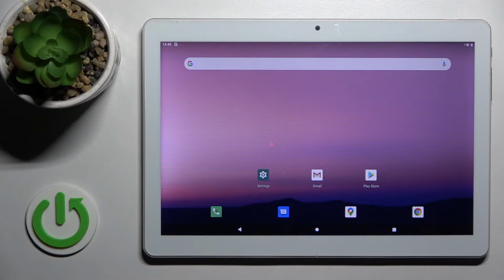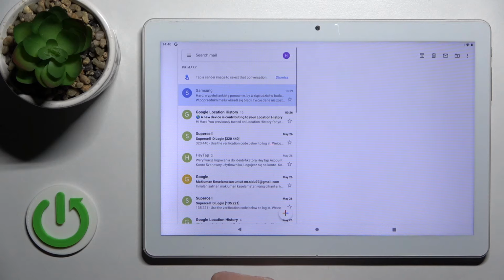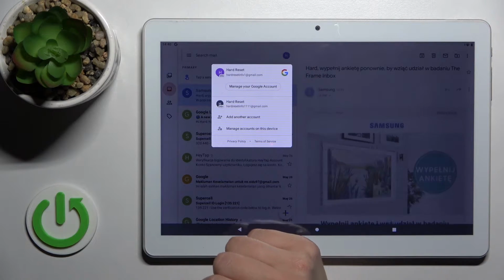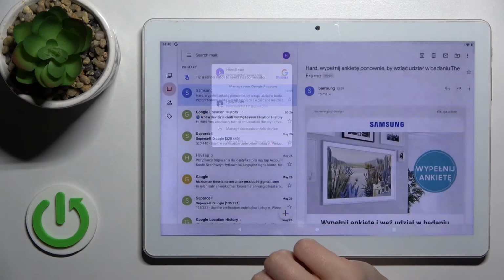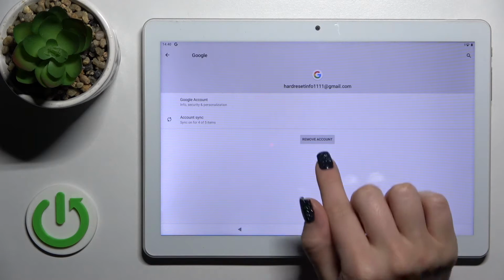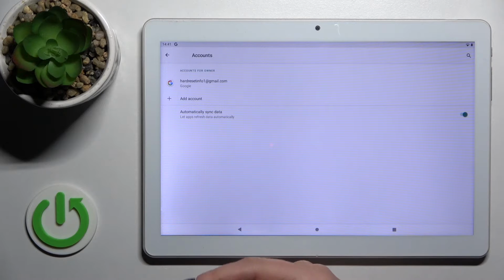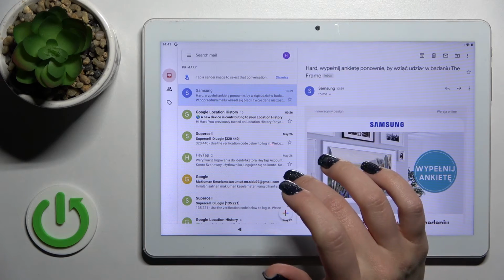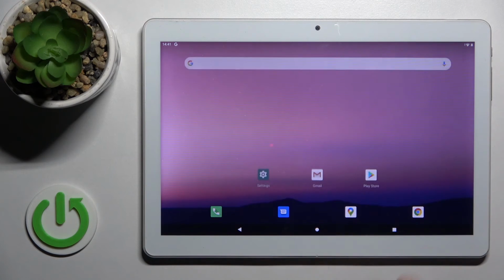How to Logout From Gmail Account on TOSCIDO M863 – Log out from Google Account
To learn more tutorials about TOSCIDO M863:
Hello, everyone! Are you wondering how to Log Out of your Gmail Account on your TOSCIDO M863? If you are, then you should check out this short video tutorial. Today, in this video, our expert is going to demonstrate to you how to do it easily and quickly. It's quite simple and will only take a few seconds. You must remember that this is a method of logging out of your Google account from your entire phone, so other functions such as Google Drive assigned to this particular e-mail will not work. Follow all the instructions step-by-step described by our specialist and Log out from your Gmail Account on TOSCIDO M863 successfully in just a couple of simple moves. In case you still have any questions, you can ask them in a comment, and we will be happy to answer them. Visit our YouTube Channel to discover more video tutorials about your TOSCIDO M863 and other devices. Thank you for staying with us and watching our videos!

How to Log Out from Gmail Account on TOSCIDO M863?
How to Remove Gmail Account from TOSCIDO M863?
How to Delete Gmail Account on TOSCIDO M863?
How to Change Google Gmail on TOSCIDO M863?